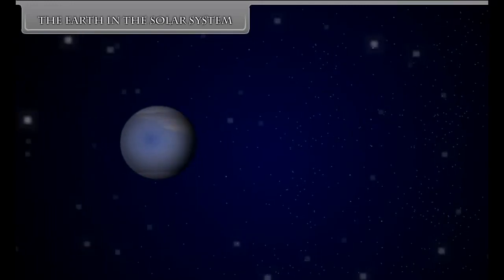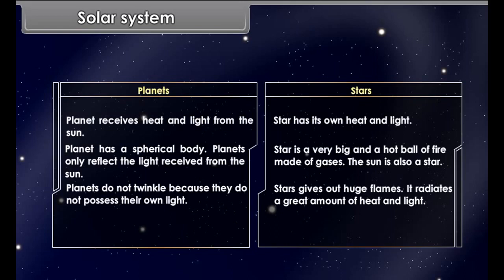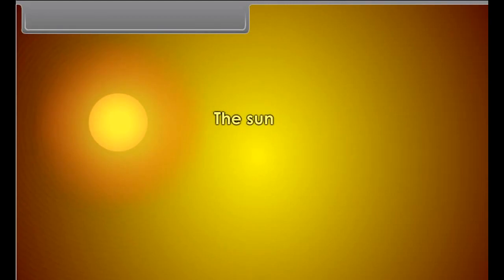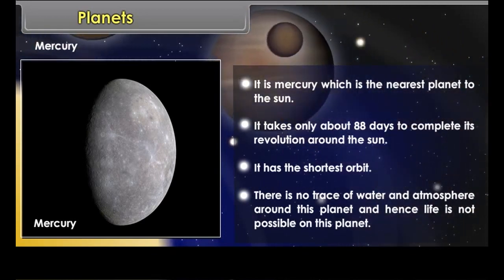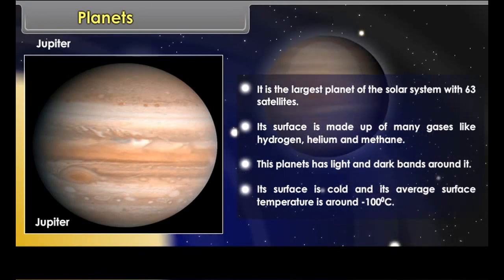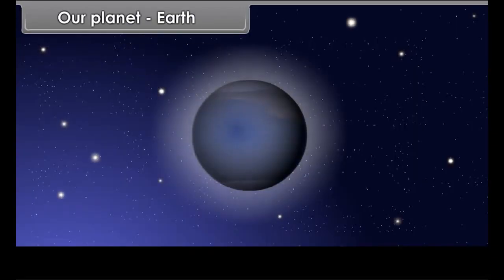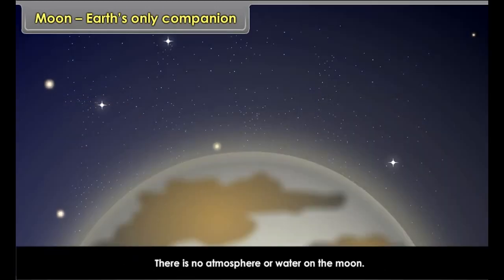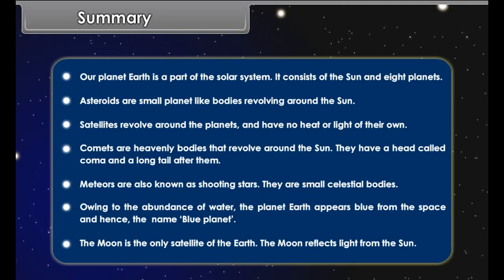Earth and The Solar System ! Social Science Class 6 English